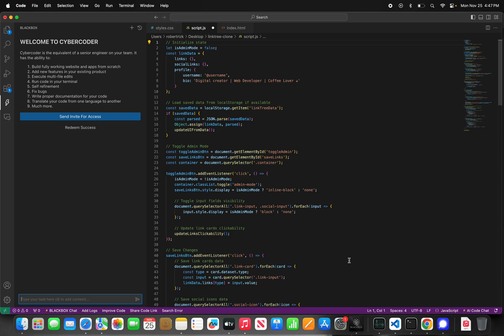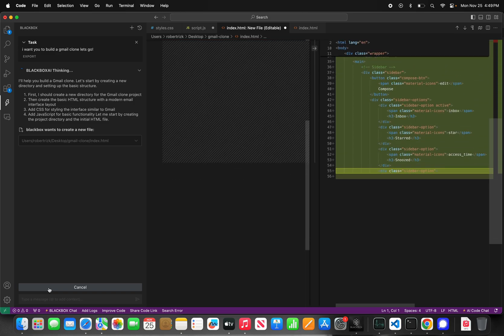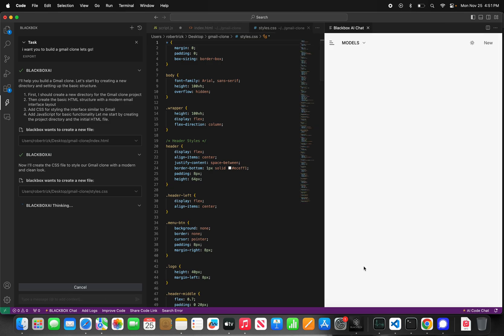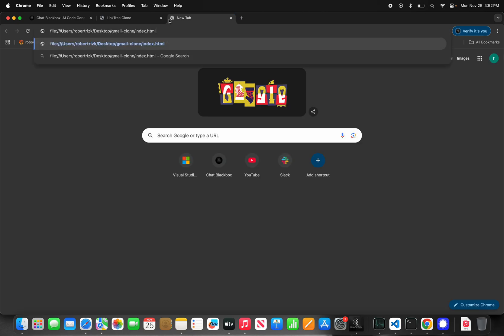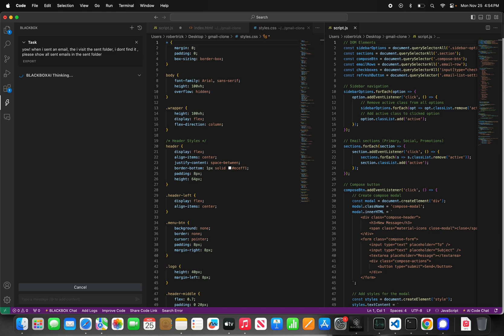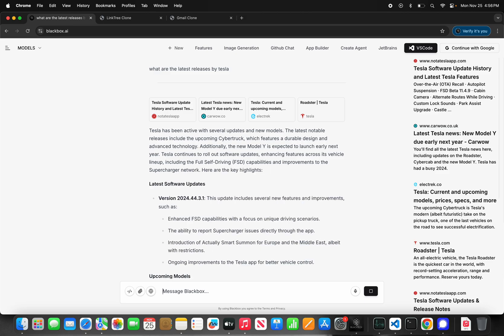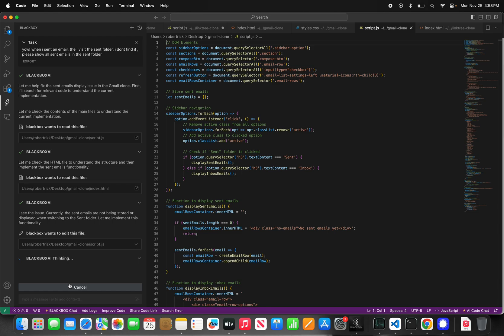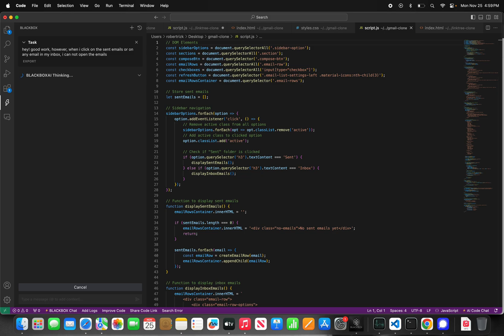Build a Gmail Clone with AI: No Coding Required! Only on BLACKBOX AI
Join us in this engaging tutorial as we embark on building a Gmail clone using the BLACKBOX autonomous coding agent, CyberCoder, right inside Visual Studio Code (VSCode). In this session, you’ll witness the power of AI-driven development as we create a fully functional email interface without writing a single line of code!

What You'll Learn:

Gmail Clone Development: Step-by-step guidance on setting up the project directory and creating the basic HTML structure for our Gmail clone.

AI-Powered Coding: Discover how CyberCoder, the innovative coding agent from BLACKBOX, can autonomously generate code and enhance existing applications.

Real-Time Problem Solving: See CyberCoder in action as it responds to feedback, refactors code, and implements new features based on our requests.

Interactive Features: Learn how to compose and send emails, manage sent items, and troubleshoot common issues—all while the AI handles the heavy lifting.

This tutorial showcases the future of coding, where developers can focus on creativity and problem-solving while AI takes care of the technical details. Whether you're a beginner or an experienced developer, you’ll find valuable insights and techniques to enhance your coding journey.